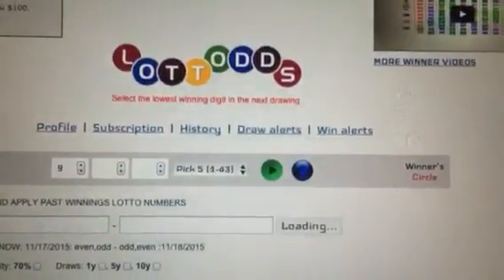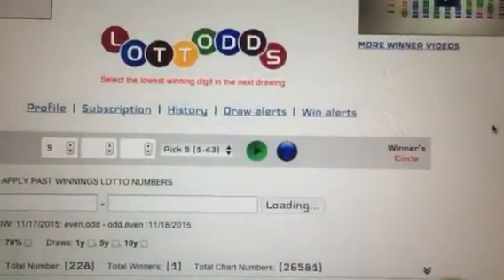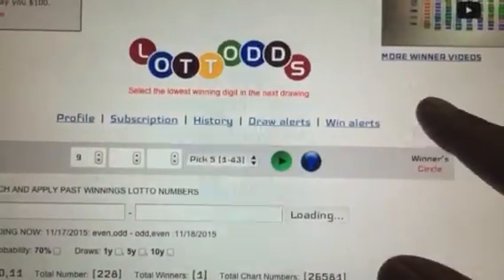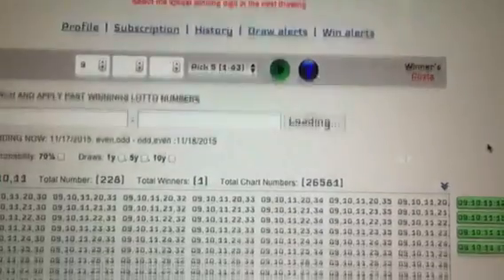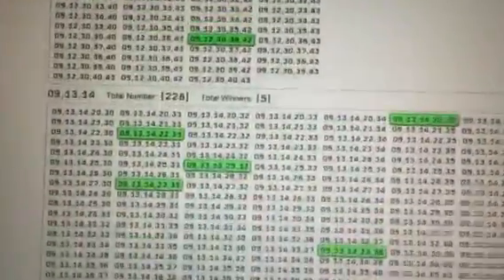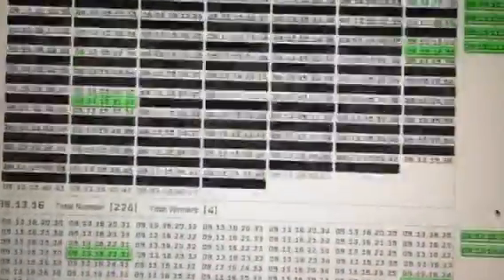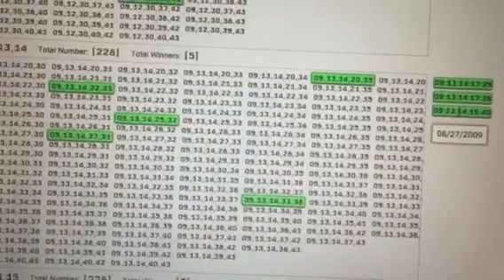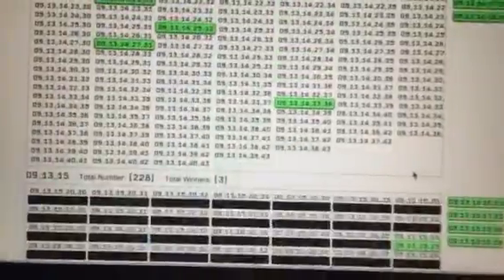LOTTODDS: Lotto Ball Pattern Strategy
Lotto machines and balls create number patterns. Lottodds helps you identify those patterns quickly and identifies the numbers you should be playing to have higher odds of winning. The year 2009 was only used as an example.